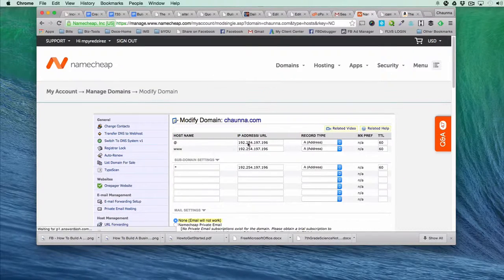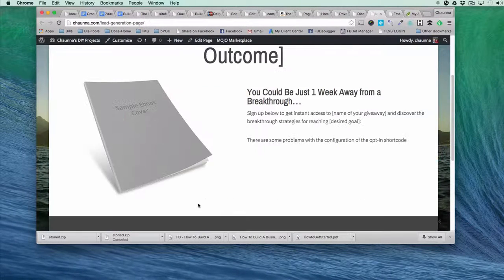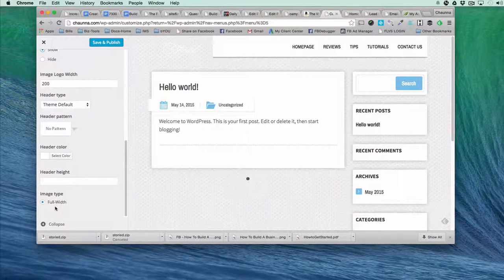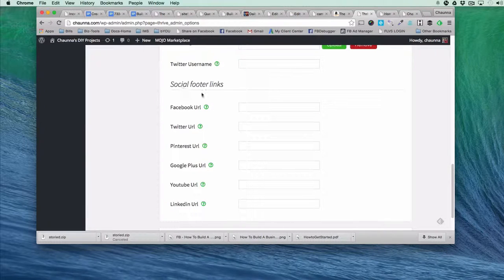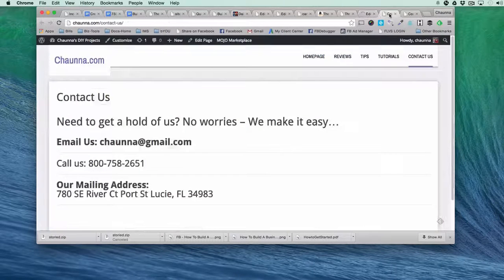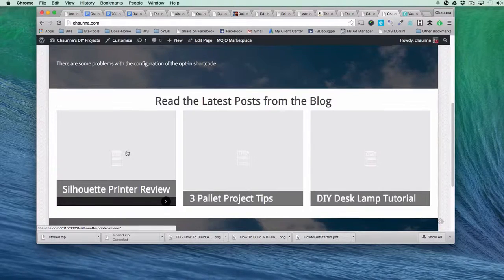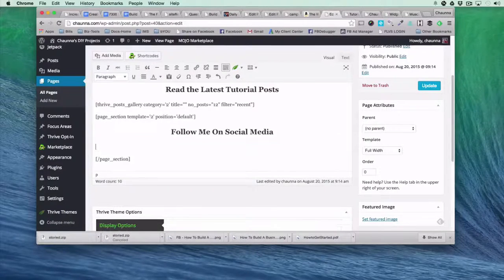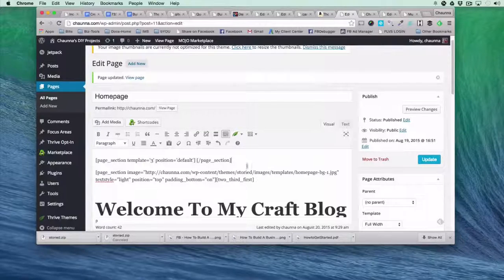Building A Wordpress Site In An Afternoon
Took some time this afternoon to make a video that shows our son how to build his own blog. Walks through wordpress install, installing and customizing a premium wordpress theme (ThriveTheme).